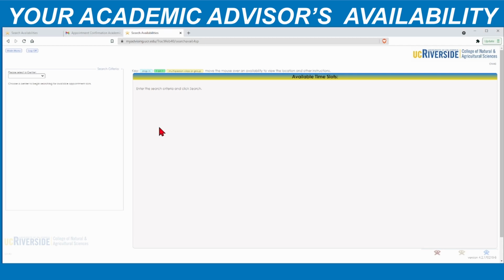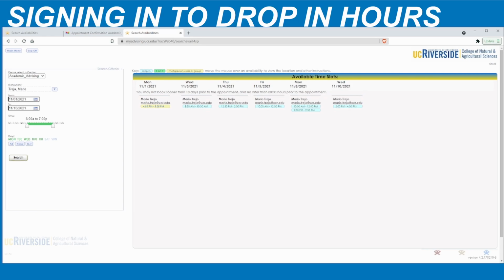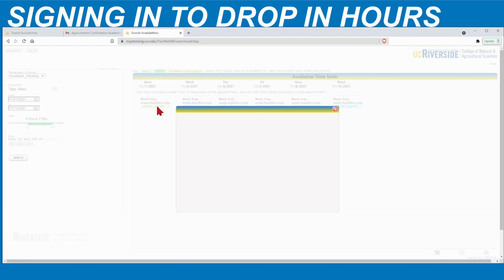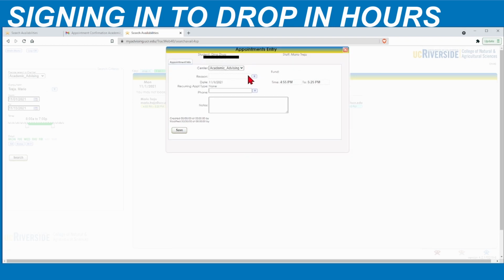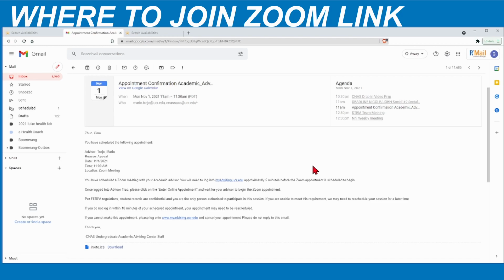CNAS UAAC Virtual Drop In Advising Instructions Video Tutorial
Please review this video for step-by-step instructions on how to view your CNAS advisor's drop-in availability and how to sign up for the drop-in hours to meet with them via Zoom.